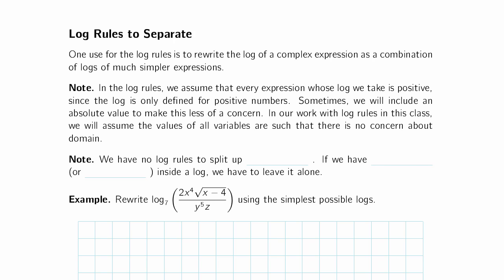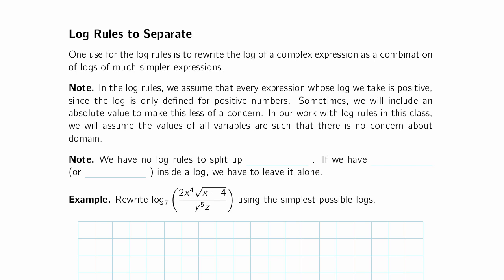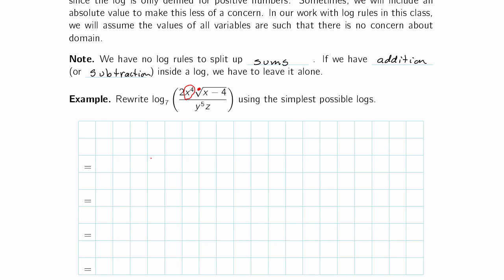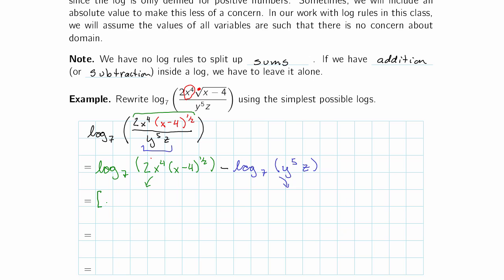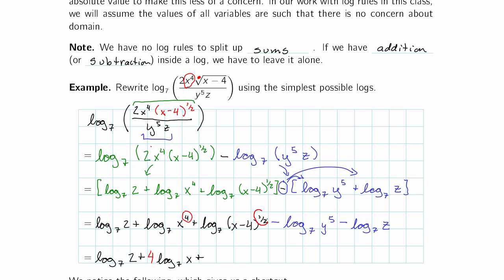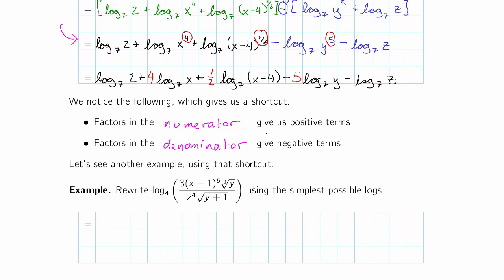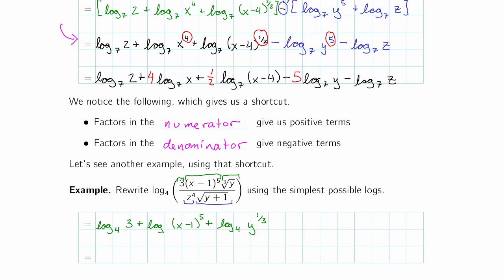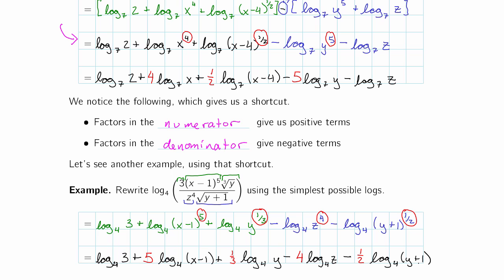Log Rules to Separate